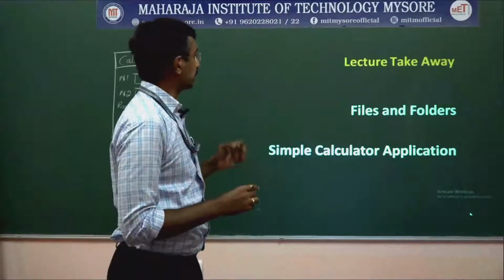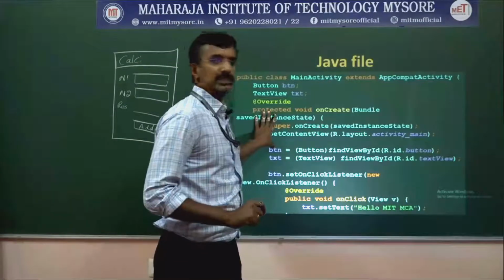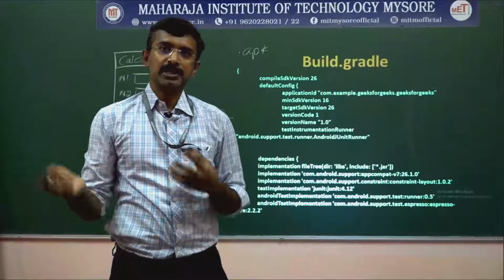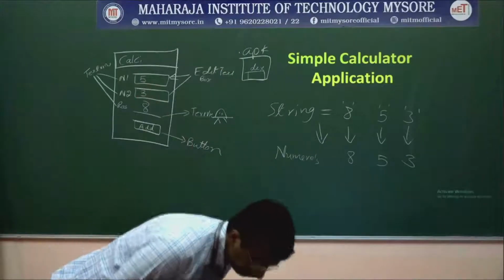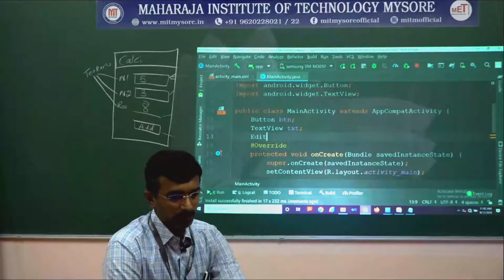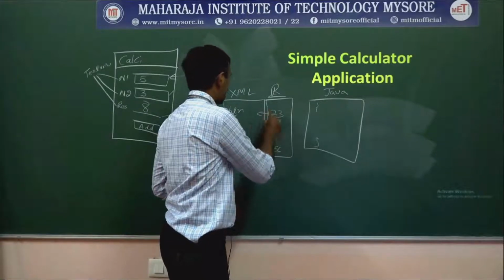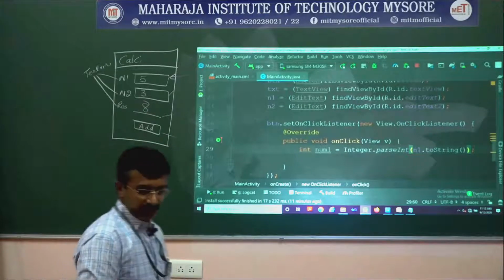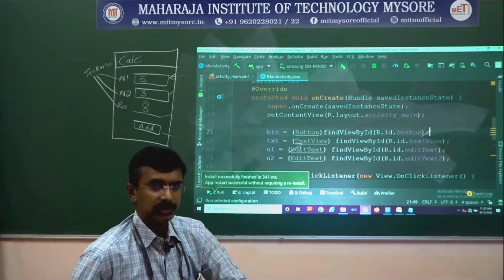18MCA52 MA 2 4 SIMPLE CALCI